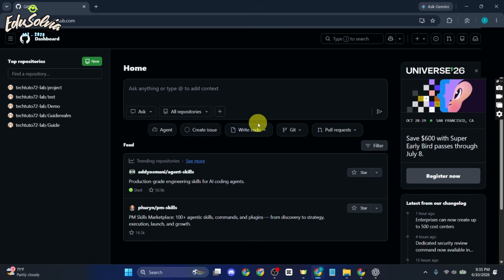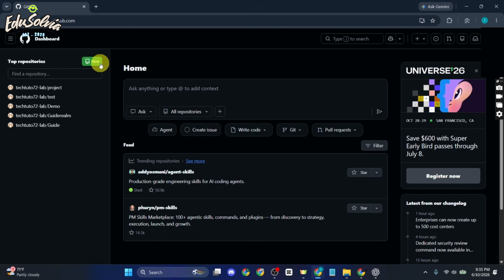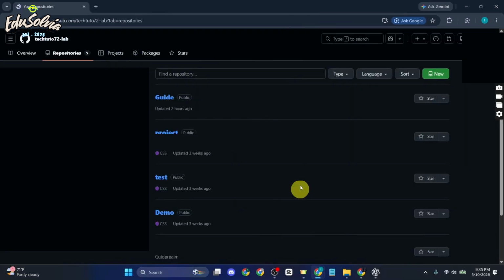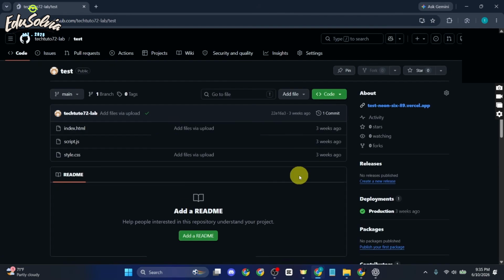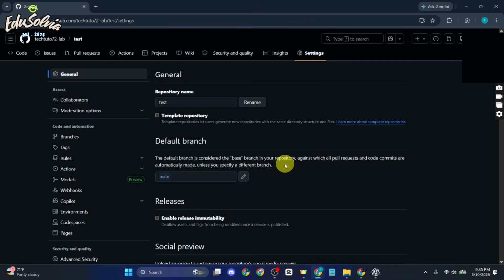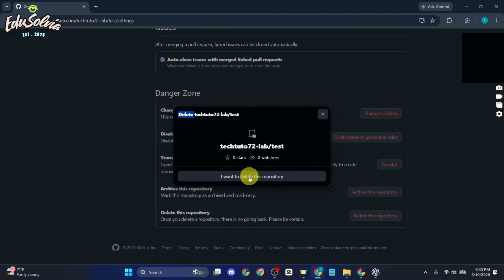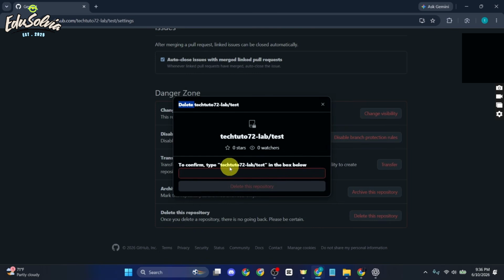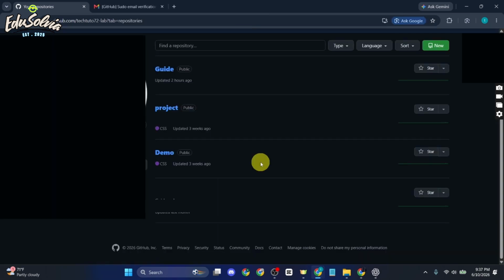How to Delete a GitHub Repository Permanently in 2026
Learn how to delete a repository in GitHub quickly and safely. In this step-by-step tutorial, I'll show you how to permanently remove a GitHub repository from your account using the latest GitHub interface in 2026. Whether you're cleaning up old projects, deleting test repositories, or managing your GitHub account, this guide covers everything you need to know.

✅ Delete GitHub Repository
✅ Remove GitHub Repo Permanently
✅ GitHub Settings Tutorial
✅ GitHub Beginner Guide
✅ Latest GitHub Update 2026